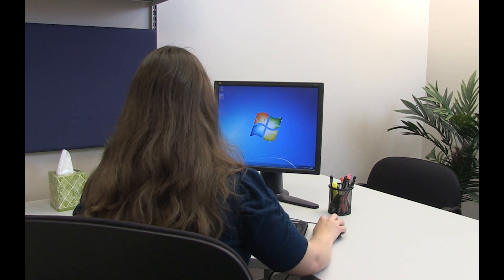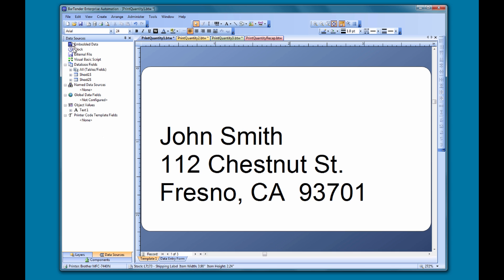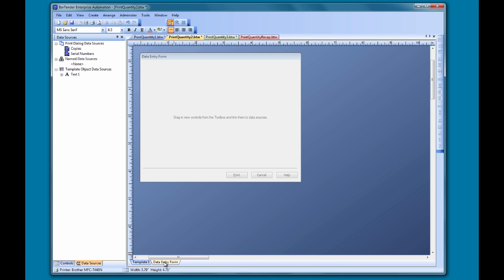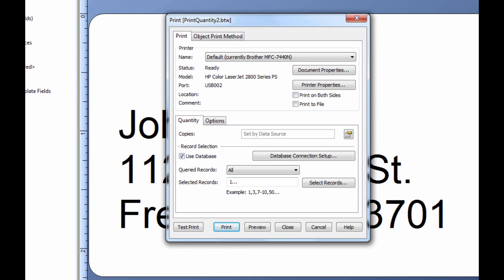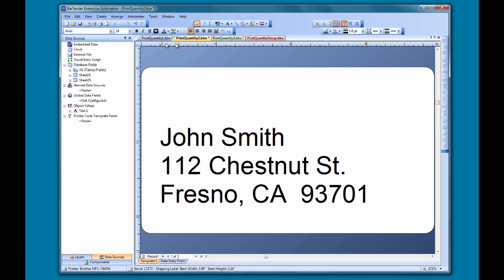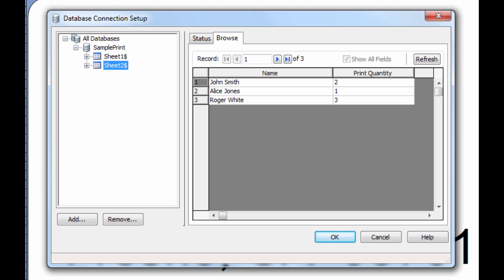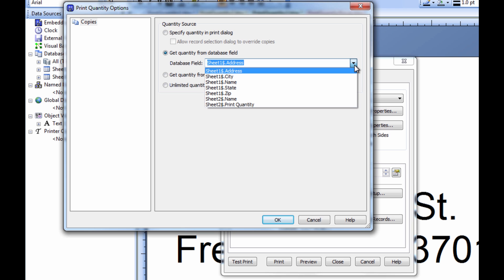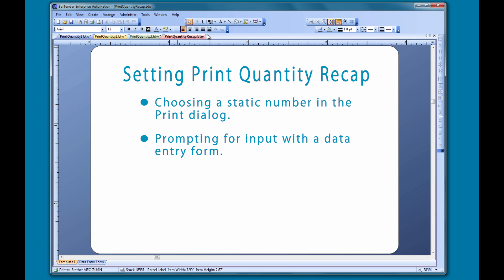Setting the Label Print Quantity in BarTender Software (Tutorial)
BarTender gives you multiple ways to change the number of labels to be printed. In this video, you will learn several ways to set the print quantity: manually using the Print dialog or a data-entry form, or automatically using a database field